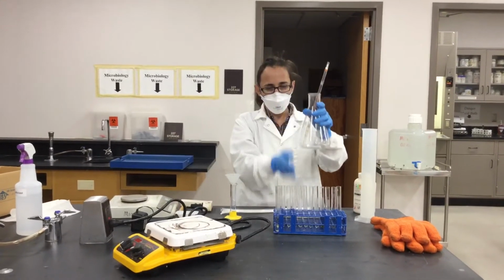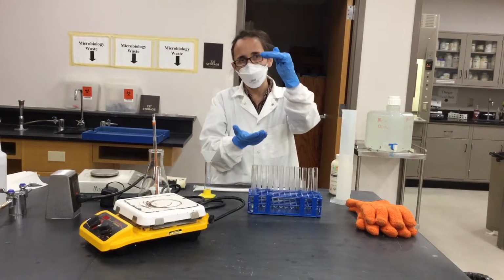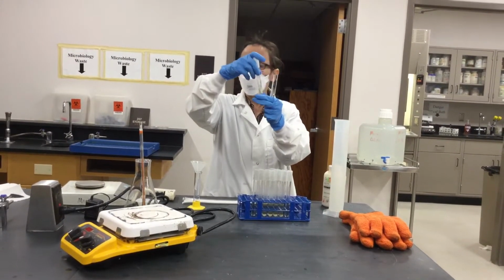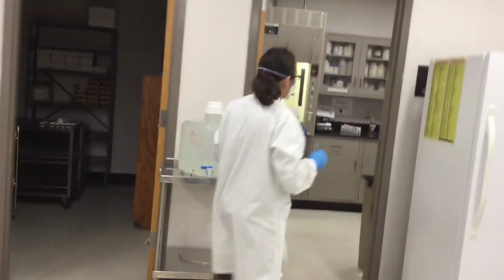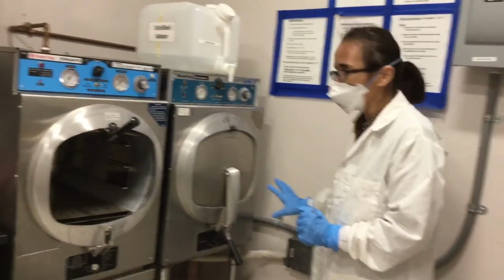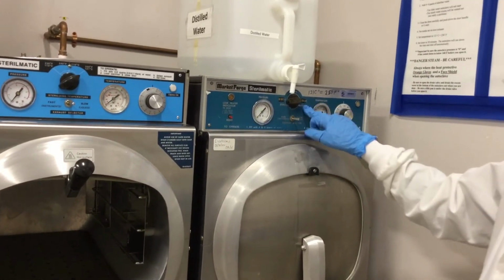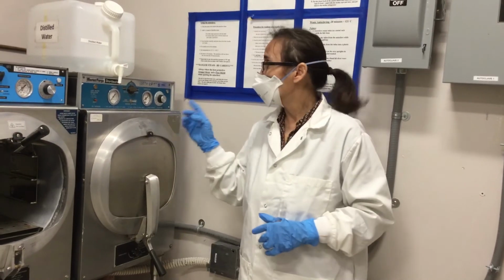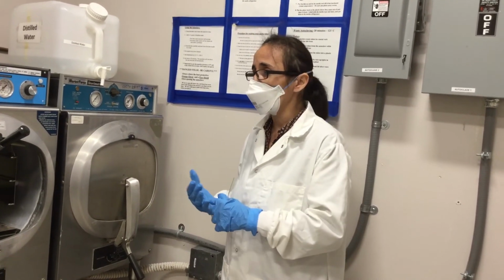How to prepare media third part